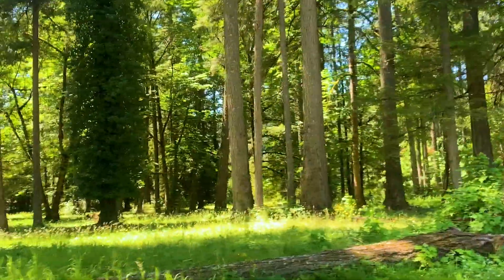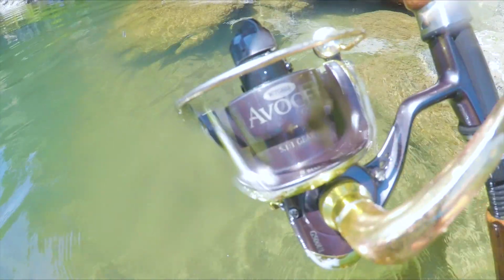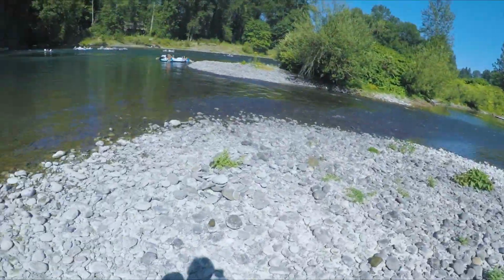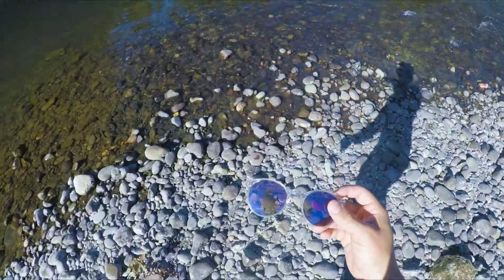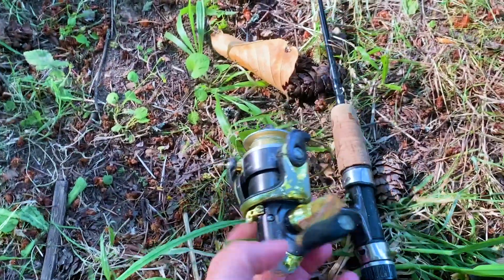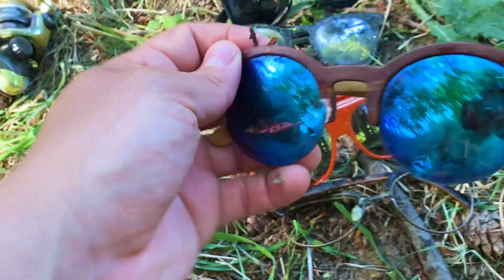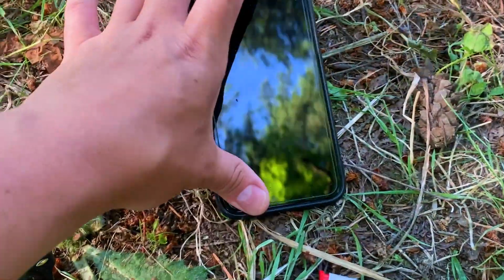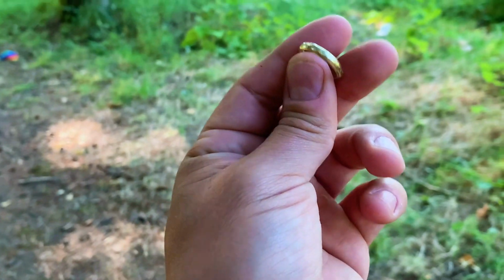Found a Lost iPhone 11 Underwater That Was Still Working! | Returned to Owner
Founds ray bans a Gold rings and a WORKING iPhone 11. Made sure to find the owner and RETURNED IT!

About Dive Portable Lungs:
Hey my name is Cameron! I’m the inventor of Dive Portable Lungs and I Free dive, Scuba Dive and Treasure hunt.